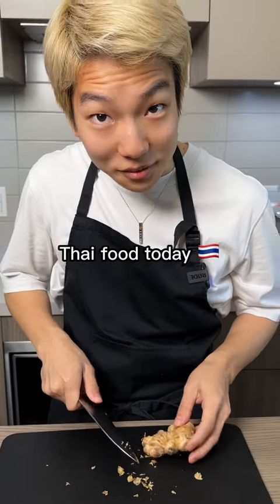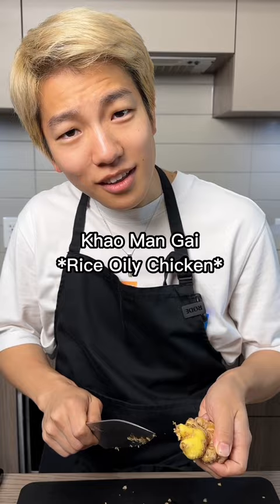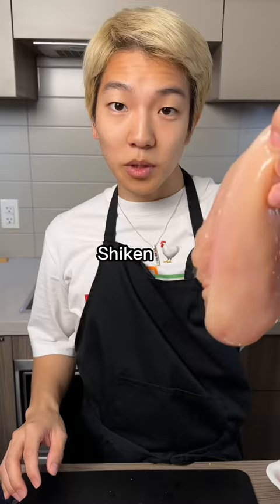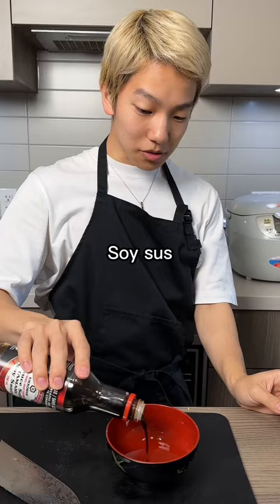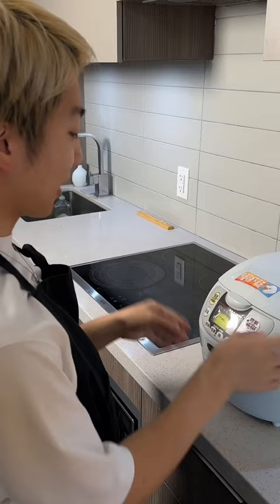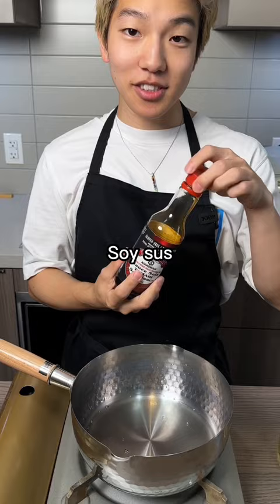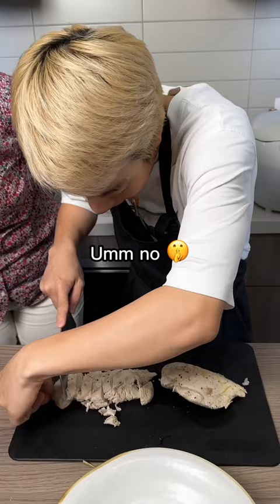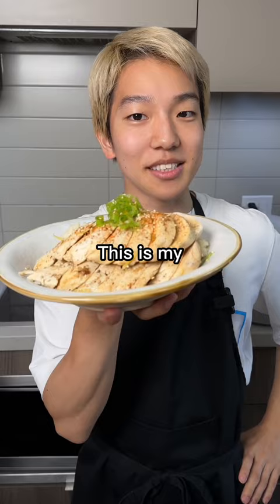Ken’s first time making Thai food 🇹🇭 Khao Man Gai / Thai chicken rice! Do you approve? 😂